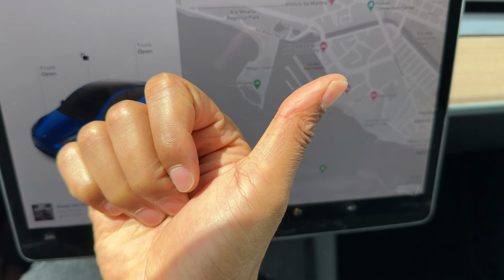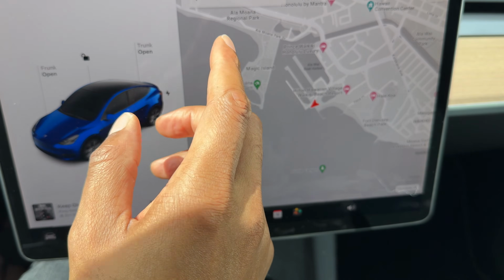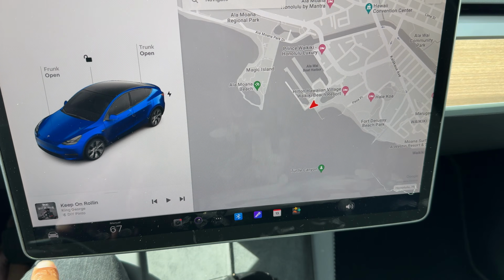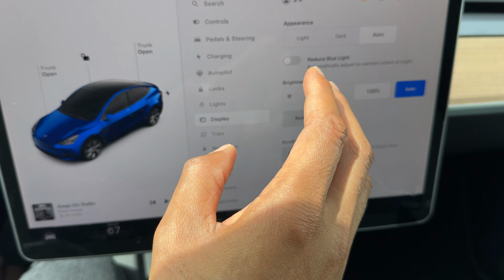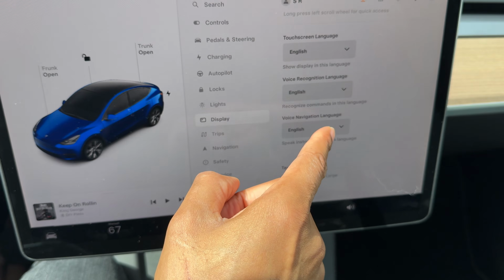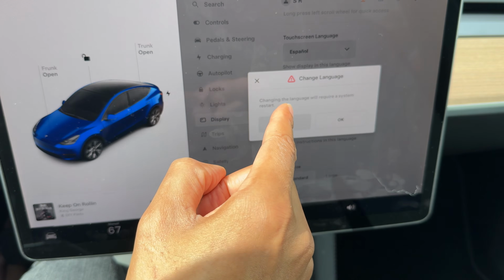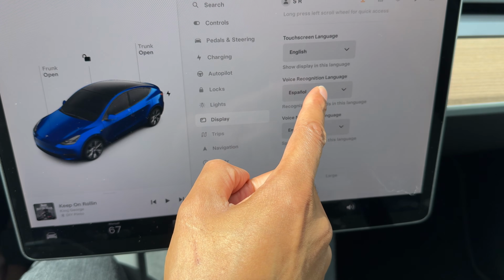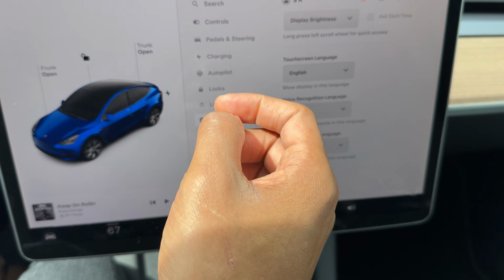Tesla Model Y - How to Change Language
To change the language on the display screen of a Tesla Model Y, you can follow these steps:

Access Settings: Tap the "Controls" icon on the touchscreen to access the various settings and controls for the vehicle.

Select Language Settings: Within the Controls menu, look for the option labeled "Display." This option typically allows you to adjust various settings related to the display monitor, including language.

Change Language: Within the Display settings menu, you should find an option for changing the language. Tap on this option to open the language settings.

Choose Desired Language: Scroll through the list of available languages and select the one you want to use. The list may be organized alphabetically or by region, depending on the Tesla software version.

Confirm Selection: After selecting the desired language, you may be prompted to confirm your choice. Tap "OK" or "Confirm" to confirm the language change.

Restart if Necessary: In some cases, changing the language may require a restart of the display system to take effect fully. If prompted, follow the on-screen instructions to restart the system.

Verify Language Change: Once the display system has restarted, verify that the language has been changed to your selected language. Navigate through the menus and options to ensure that all text and prompts are displayed in the new language.

Adjust Settings as Needed: After changing the language, you may need to adjust other settings or preferences to your liking, such as units of measurement or time format.

By following these steps, you can easily change the language on the display screen of your Tesla Model Y to your preferred language. Keep in mind that the availability of languages may vary depending on the Tesla software version installed in your vehicle.